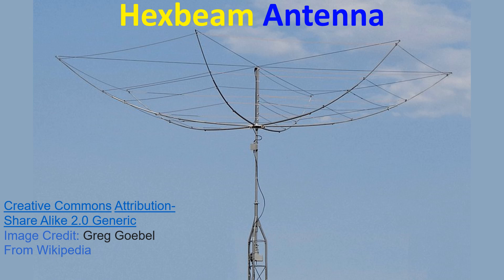Hexbeam Antenna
Hexbeam or hexagonal beam is a directional HF antenna popular among amateur radio operators for DX work and contests. The name comes from the hexagonal outer shape of the antenna. It looks like an upturned umbrella as well! In the original design by Mike Traffie, N1HXA, in 1996, both director and reflector had W shape or M and W to be more specific.
The revised shape by Steve Hunt, G3TXQ is shown in the figure, with reflector like half of a hexagon. The bending of the driver and reflector reduces the turning radius of the whole antenna compared to the Yagi-Uda antenna, which also works on the same principle. Lesser size would mean a light weight antenna with obvious advantages on the mast and rotating infrastructure, avoiding the need for a hefty antenna tower.
Multi-band hexbeam antennas covering multiple bands like 20, 15 and 10 or more are popular. In multi-band hexbeam the elements for the lowest frequency are at the exterior of the antena. Vertical spacing between the elements is critical as multi-band elements can influence each other if the elements are not parallel. Figure shows only elements of a single band for simplicity. Supports are made of non-conducting material while the elements can be of insulated copper wire. Hexbeam has a gain of 5-6dBi and forward/reverse attenuation up to 20 dB.